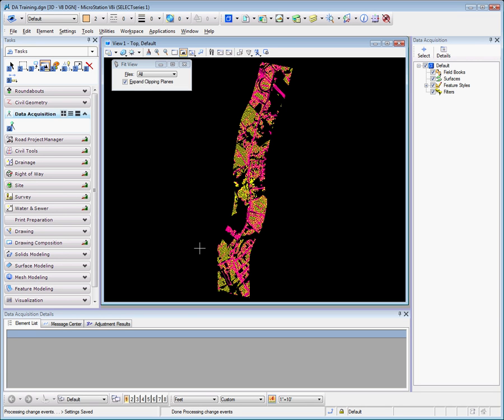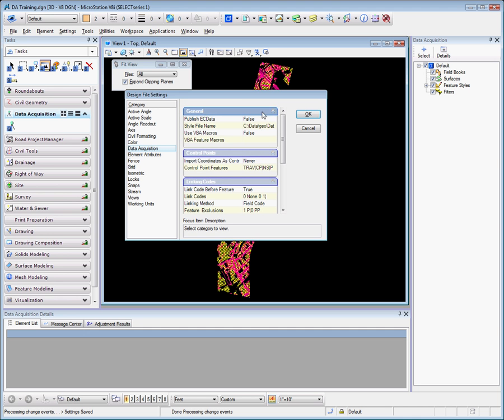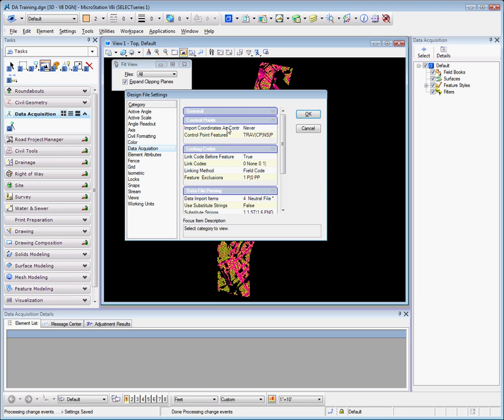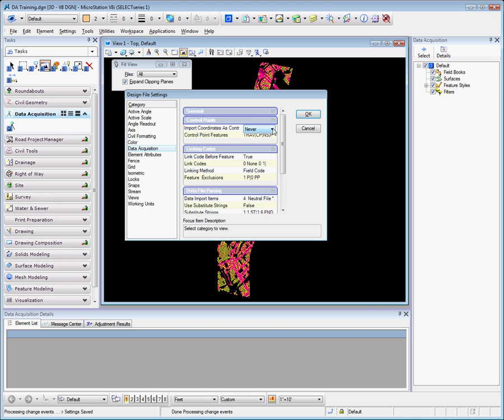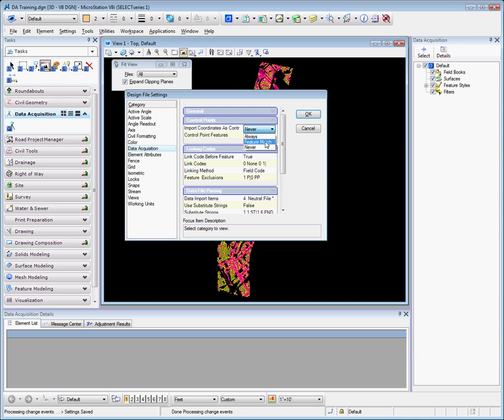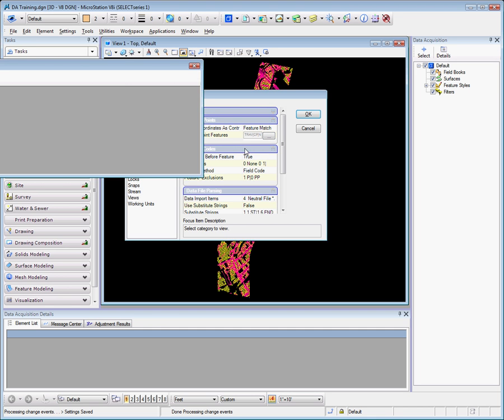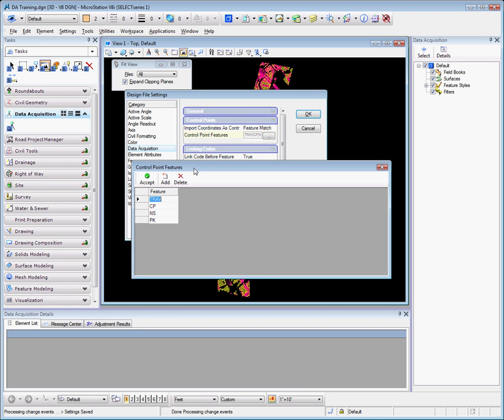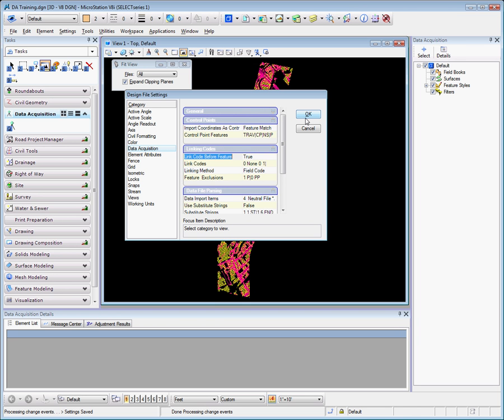DA Design File Settings - Control Points Panel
This video gives an brief overview of the Data Acquisition Design files settings focusing on the Control Points panel.